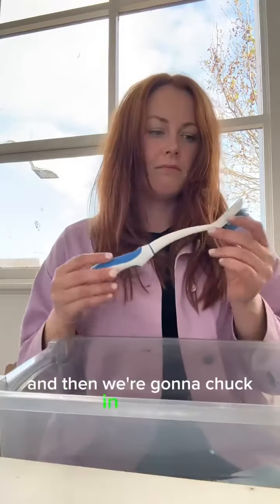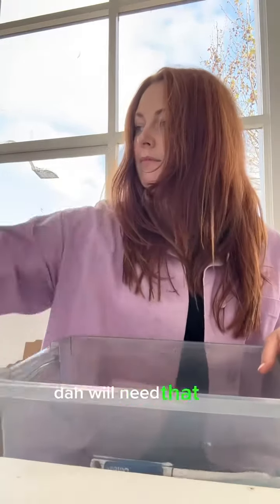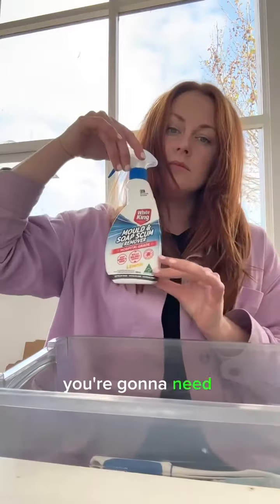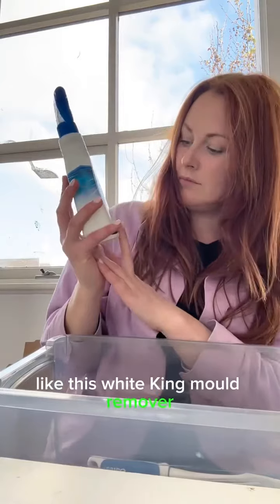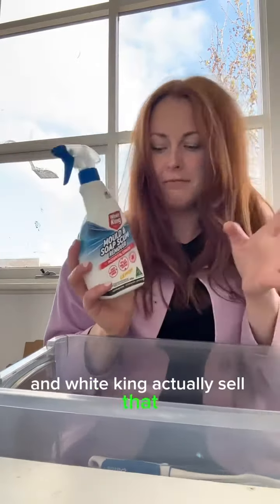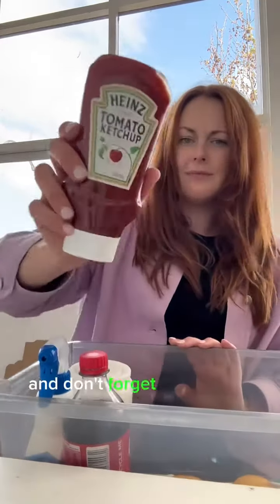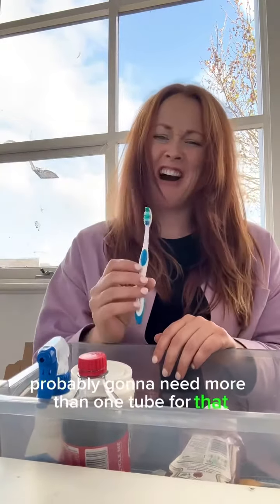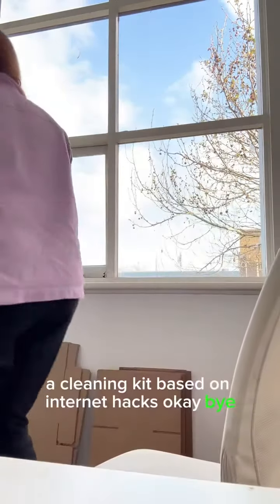A cleaning kit based on internet hacks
Have any of these internet hacks worked for you guys?
I could have added shaving cream and even a potato 😆